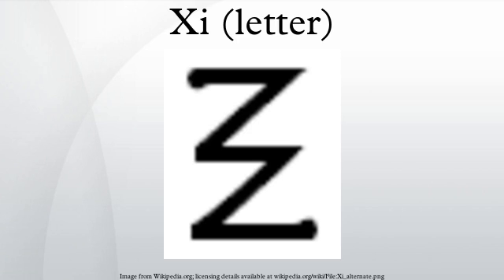Xi (letter)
Xi (uppercase Ξ, lowercase ξ; Greek: ξι) is the 14th letter of the Greek alphabet. It is pronounced [ksi] in Modern Greek, and generally /ˈzaɪ/ or /ˈsaɪ/ in English. In the system of Greek numerals, it has a value of 60. Xi was derived from the Phoenician letter samekh .
Xi is not to be confused with the letter chi, which gave its form to the Latin letter X.